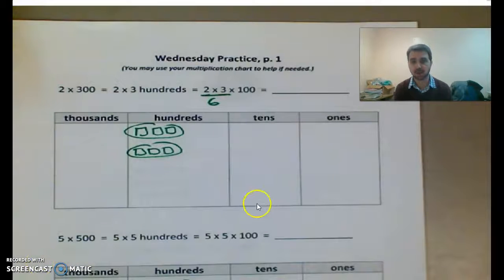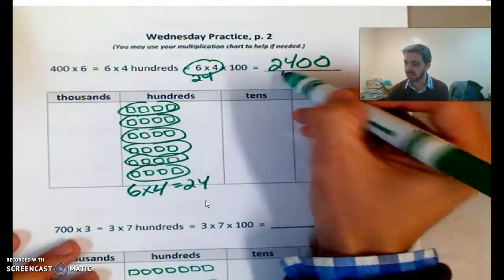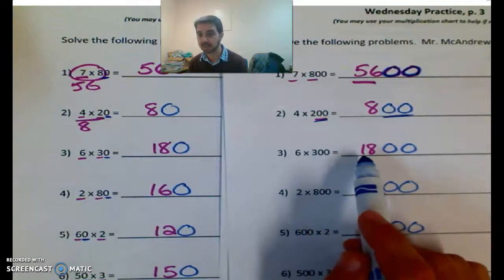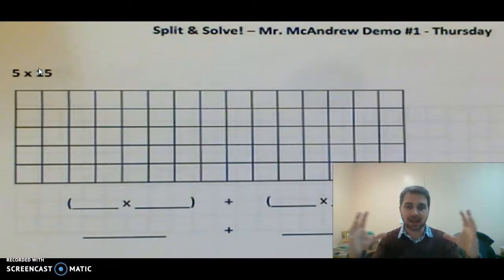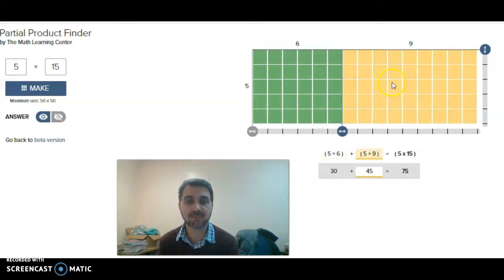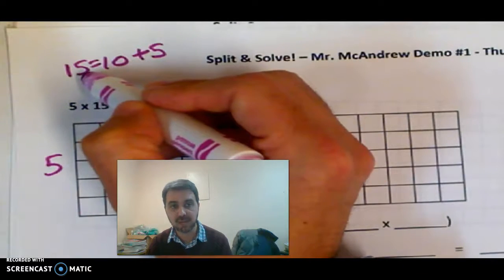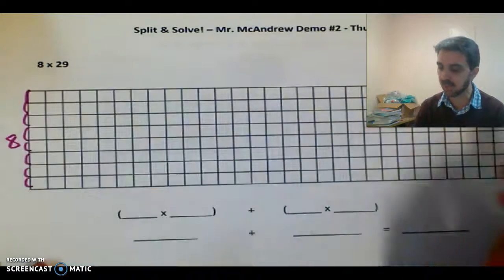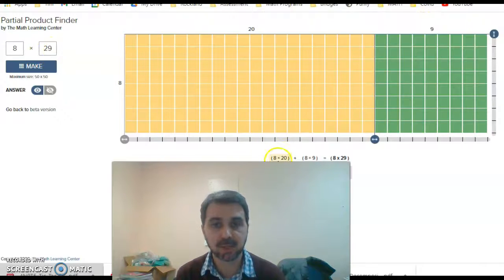2 x 1 digit multiplication with grids